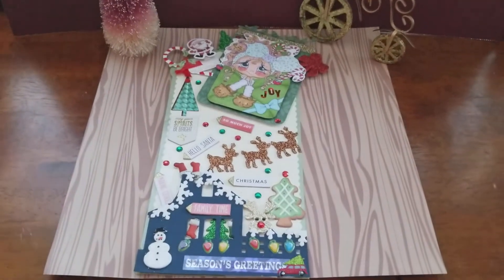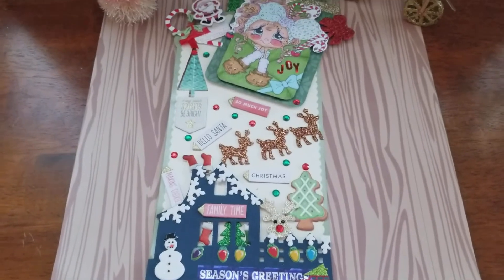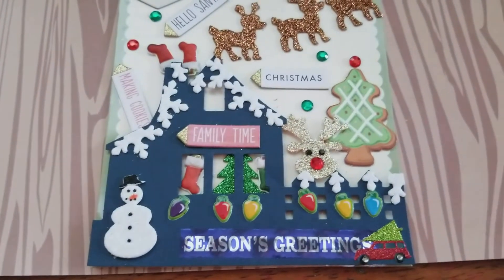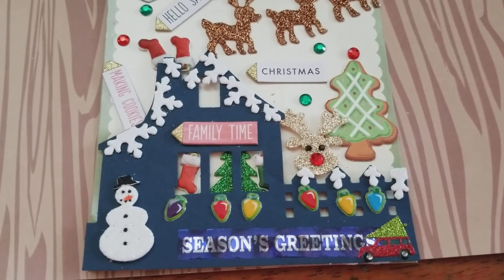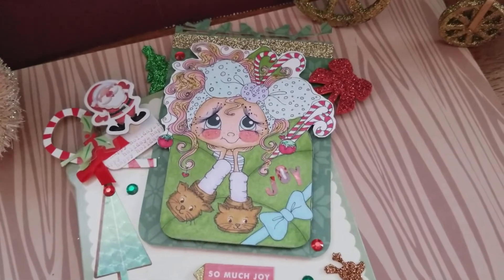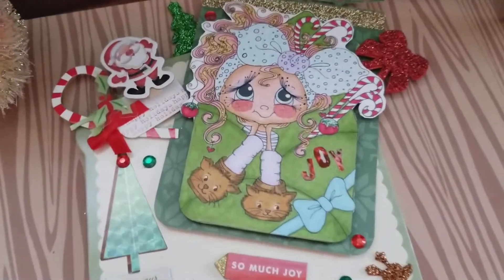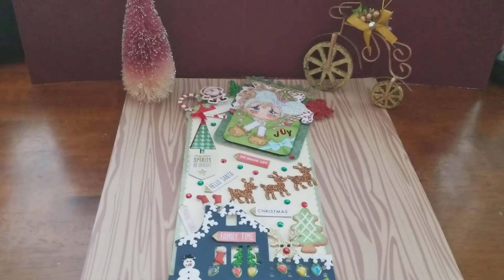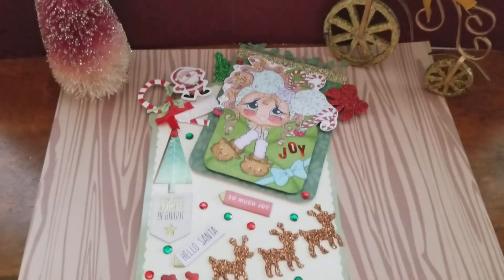My-Besties "I Love Christmas" December 24, 2017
DESIGNTEAM MEMBERS
(check us all out for exciting projects and inspiration! EVERY WEEKEND!)